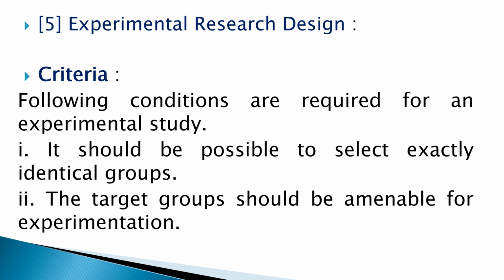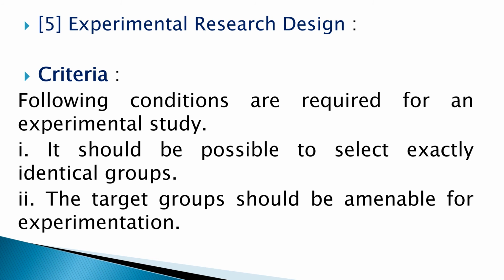M.Com II | Sem III | 302.Research Methodology | Hypothesis | Dr. J.K. Sali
Lecture No.11
Topic : RESEARCH DESIGN - Nature & Classification of Research Design